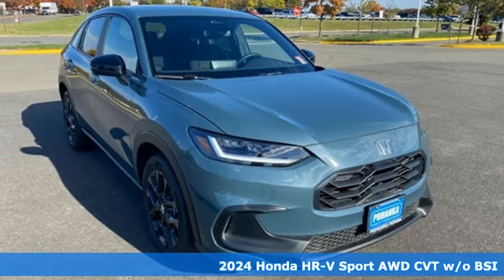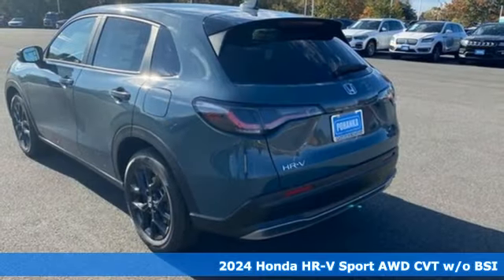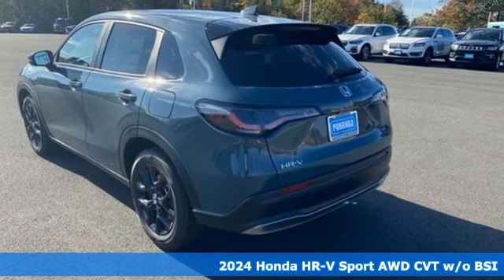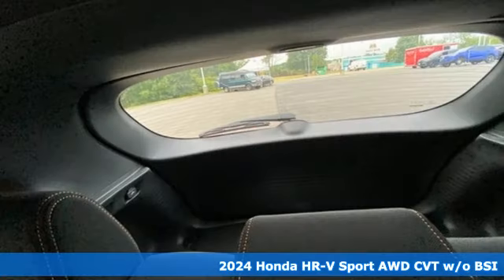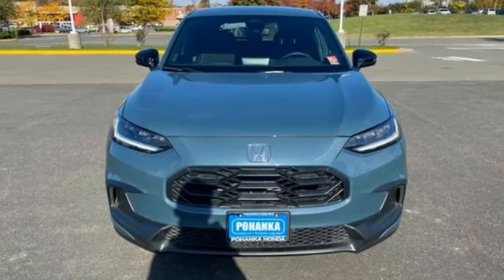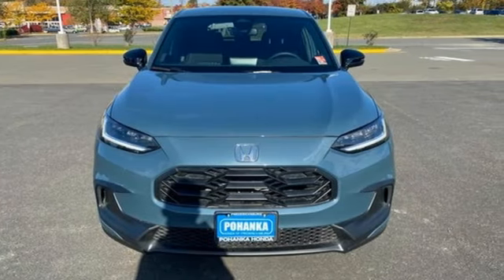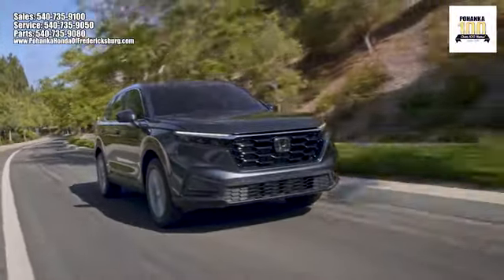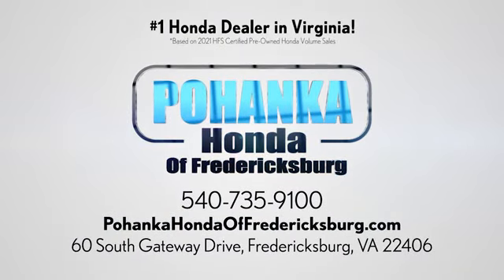New 2024 Honda HR-V Fredericksburg VA Richmond, VA FRM738601 - SOLD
Year: 2024
Make: Honda
Model: HR-V
Trim: Sport
Engine: 2.0L I4 DOHC 16V i-VTEC
Transmission: CVT
Color: Green
Interior: Black
Stock #: FRM738601
VIN: 3CZRZ2H53RM738601

Address:
60 South Gateway Drive